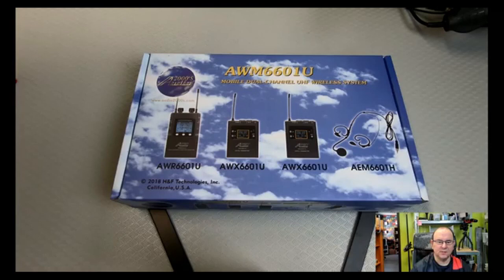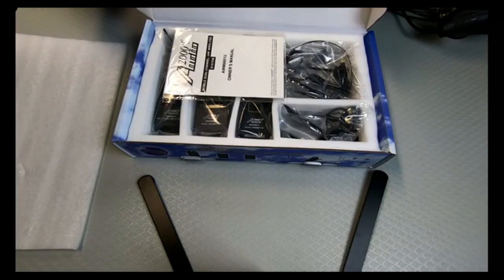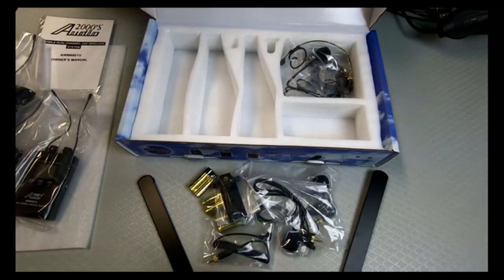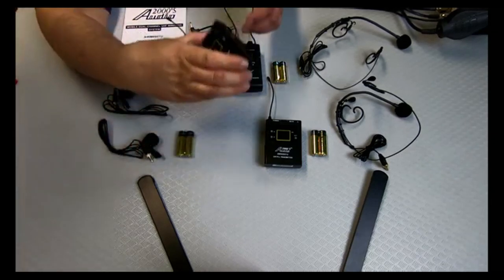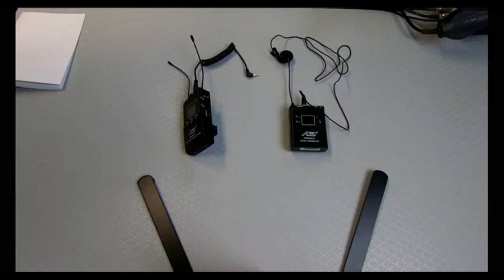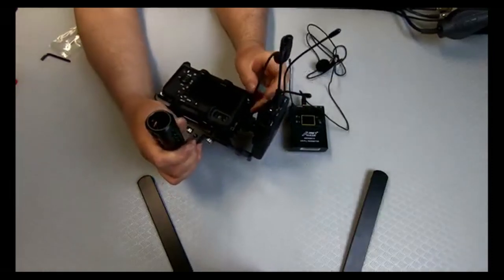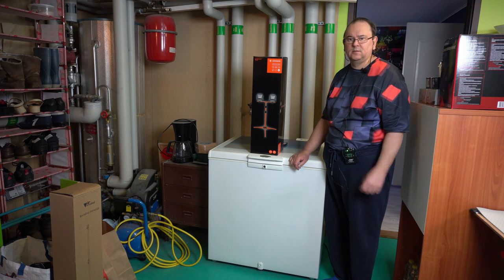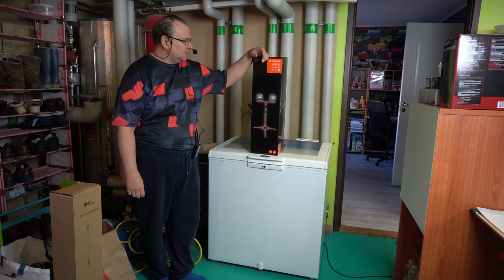Wireless microphone for video production the AWM6601U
Wireless audio solution for video production AWM6601U

Twitter TheTechRabbit
Instagram thetechrabbit